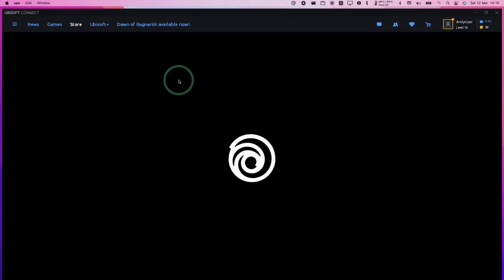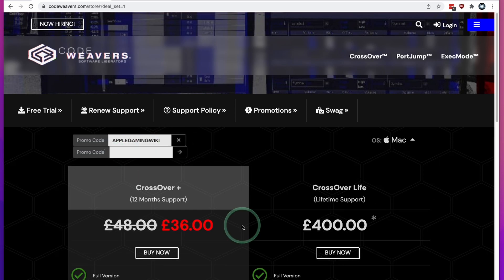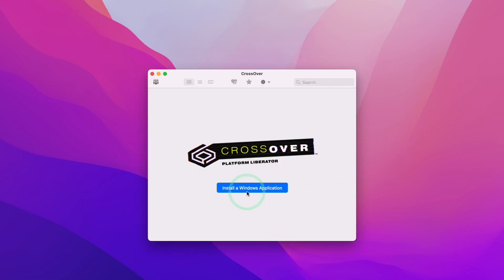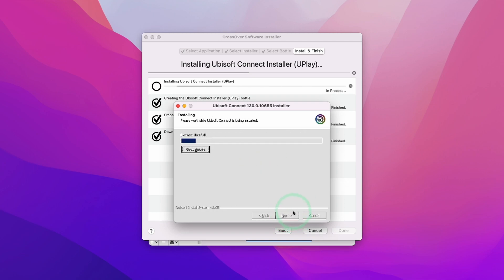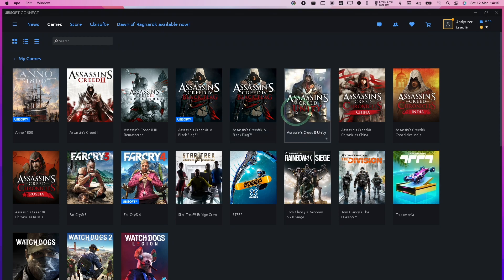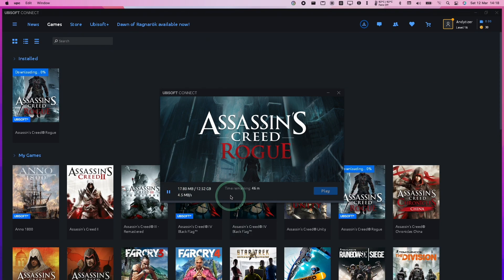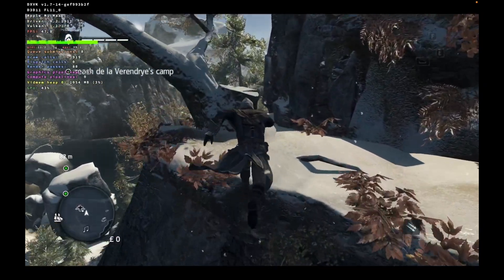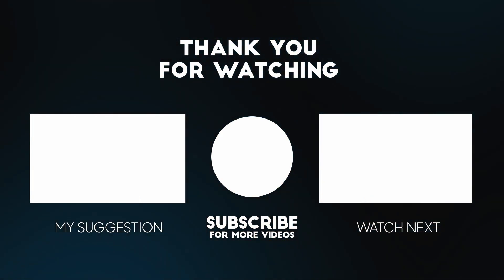How To Install Ubisoft Connect (Uplay) CrossOver M1 Mac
Quick video on how to install Uplay - Ubisoft Connect and get Uplay+ working on M1 Mac - demonstrating Assassin's Creed Rogue on the M1 Mac using the CrossOver (Wine) method. You can buy the Assassin's Creed Rogue Ubisoft (Uplay) key cheaper from Gamesplanet

► My Recording Setup:
►► My equipment: